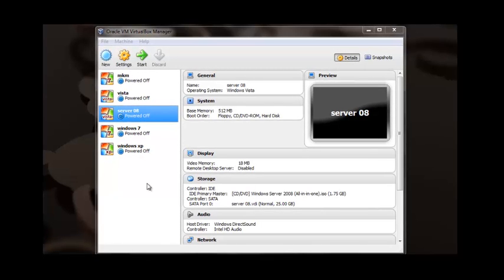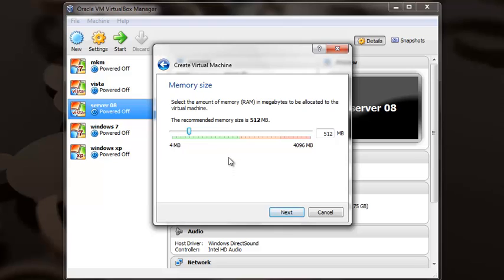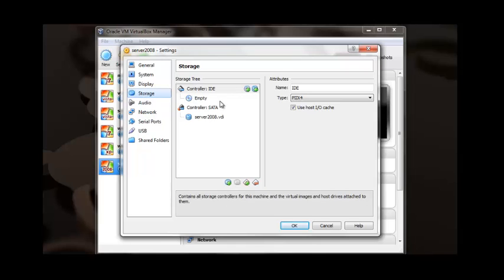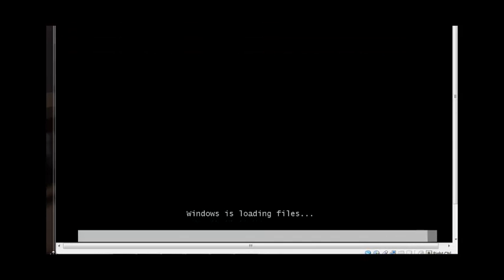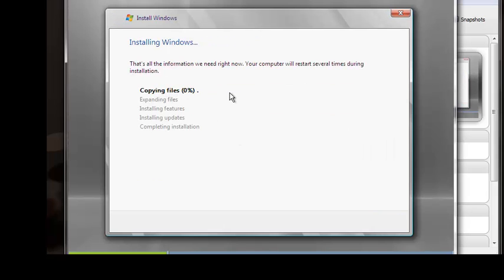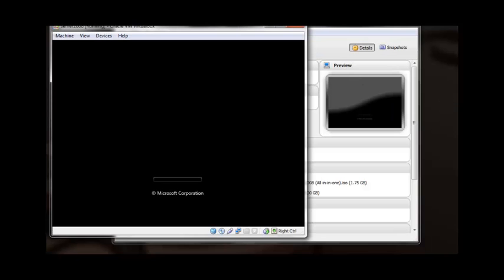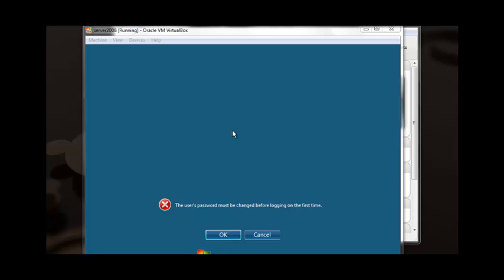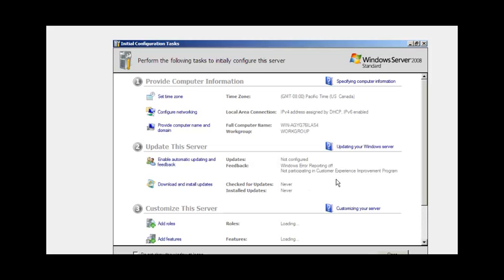Installing windows server 2008